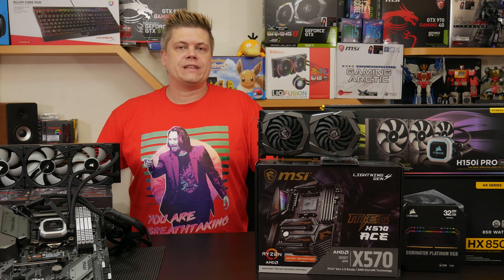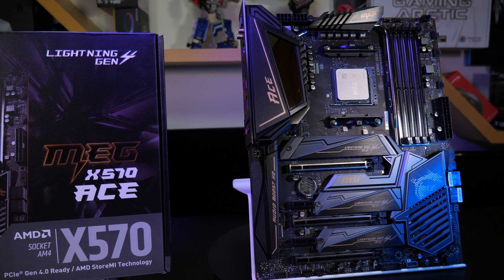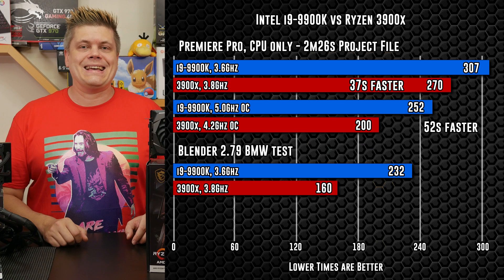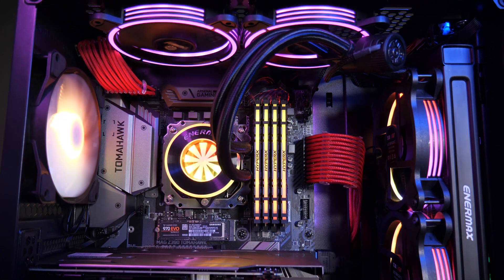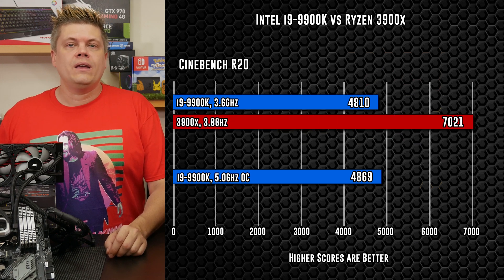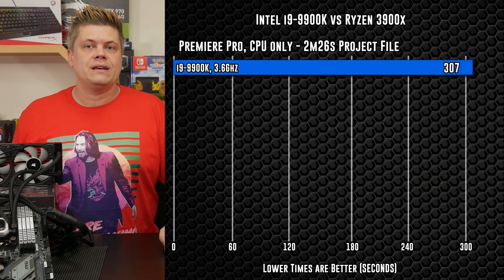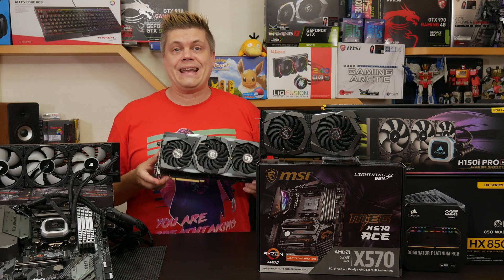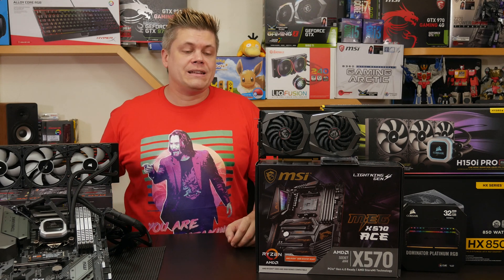Intel vs AMD 3900X CPU for creation- AMD destroying, Techspin tested!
AmazonUS AmazonUK
AmazonCA AmazonIN

AmazonUS AmazonUK
AmazonCA AmazonIN

0:00 Ryzen in the Studio
2:19 Quick Summary
4:31 Cinebench R15, R20, Blender
6:13 Premiere Pro 2019 results
8:29 Result summary,  thoughts